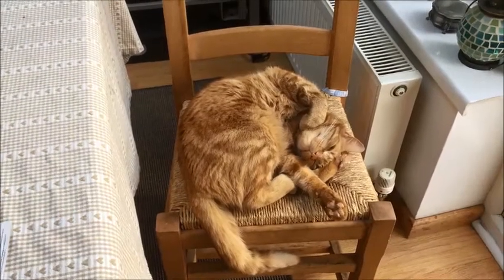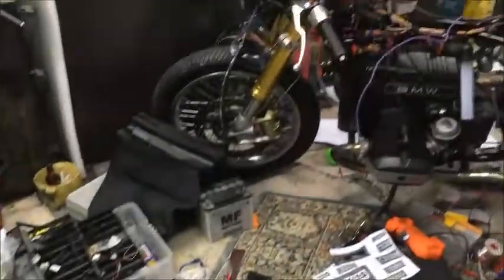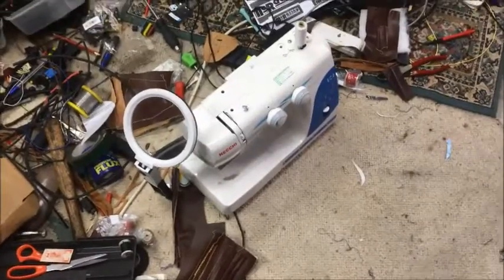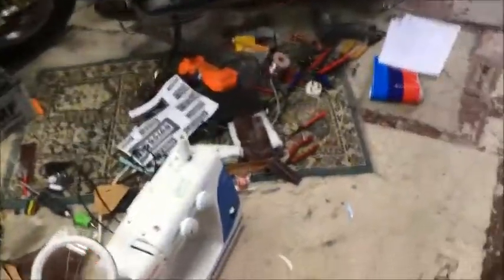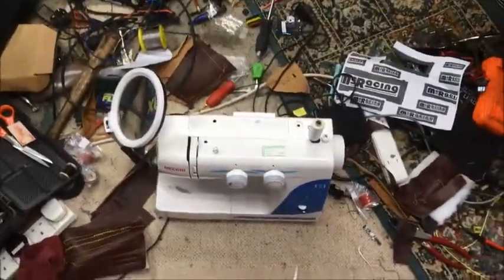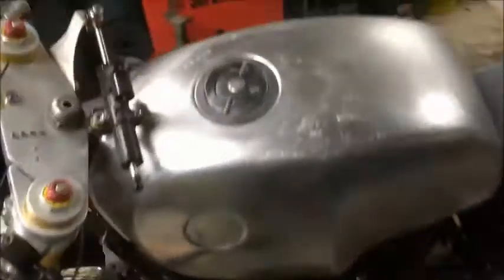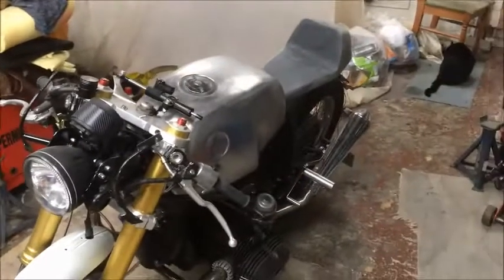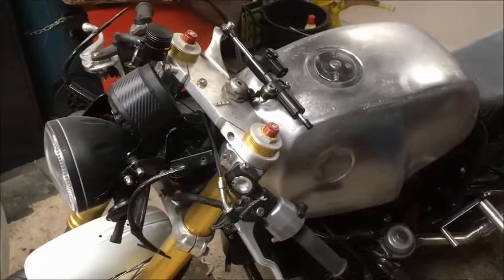bmw r80 cafe racer project part 59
ready for the paint, plenty to do still but holidays will slow it down a little